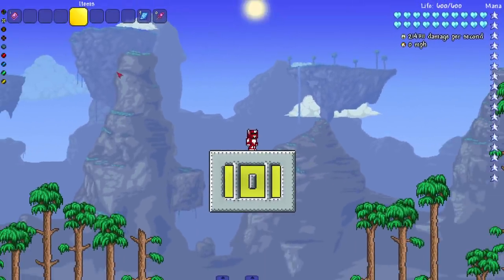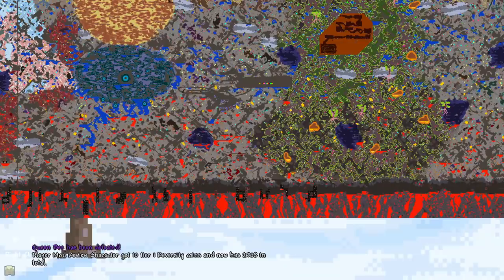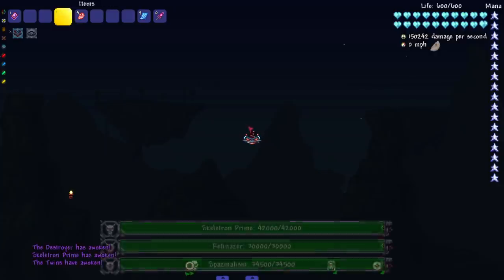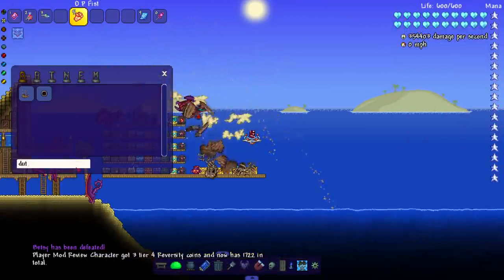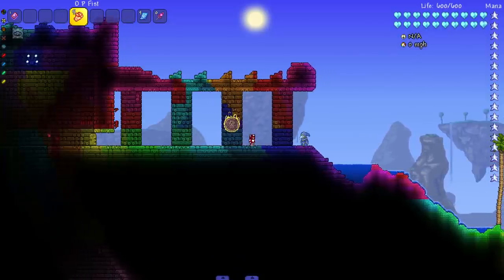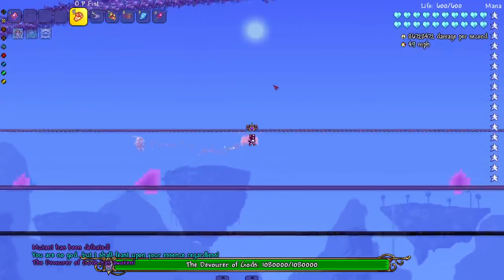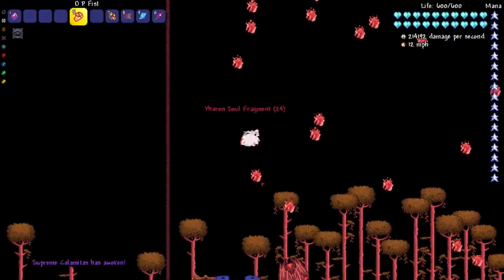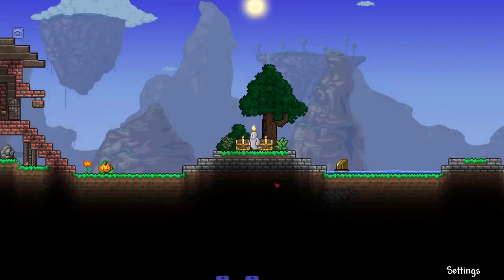Can Terraria bosses SURVIVE THE OP FIST?!?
Time to fist some more bosses ;)

Main mods used:
OPpunch (Most OP Punch Ever!)
Fargos Mod
Thorium
Hero's Mod
Joost mod
Consolaria
Cheat Sheet
Calamity Mod